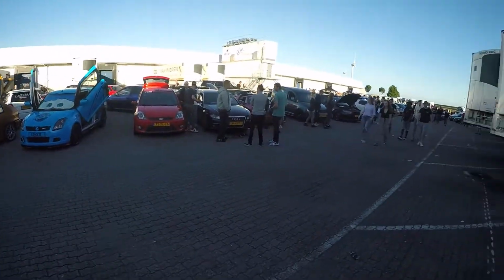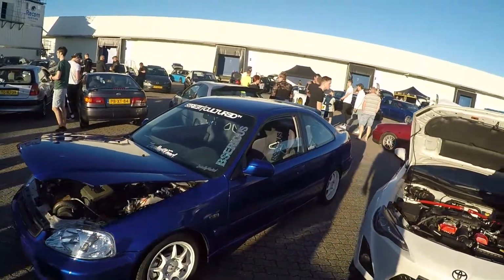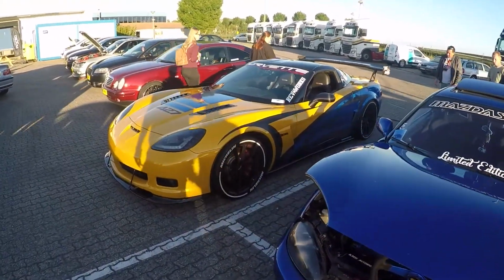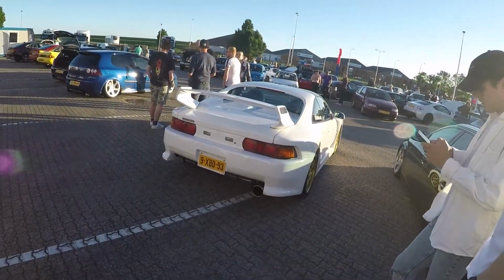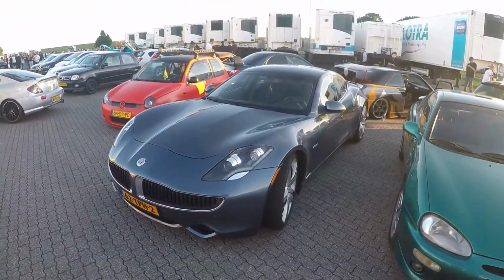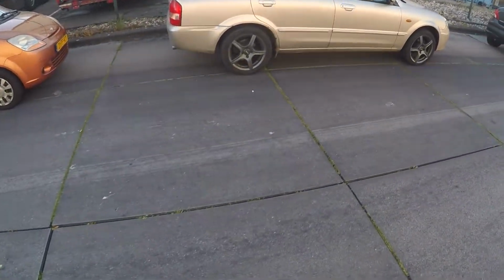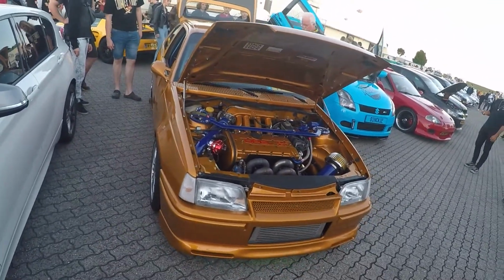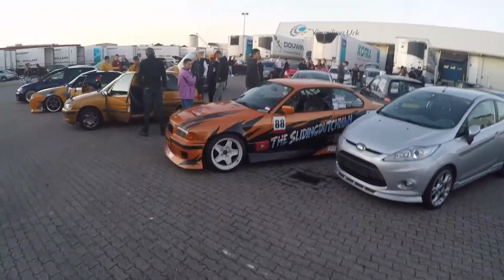car meet urk.